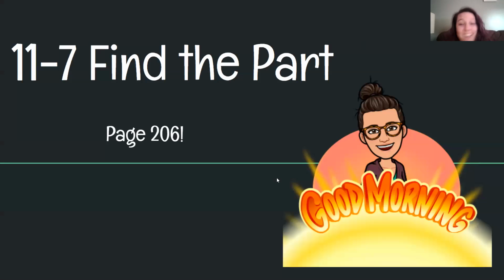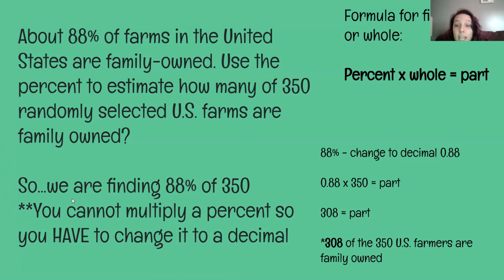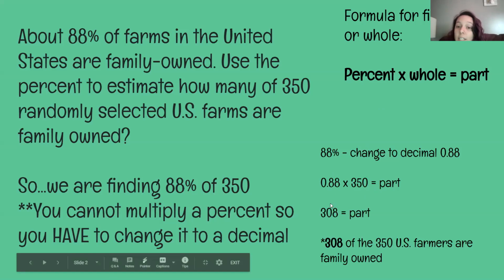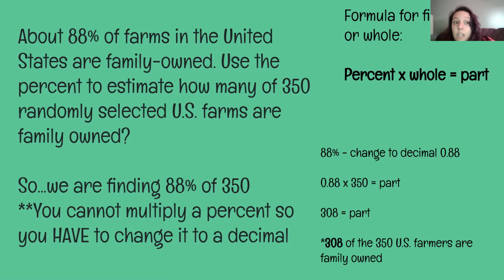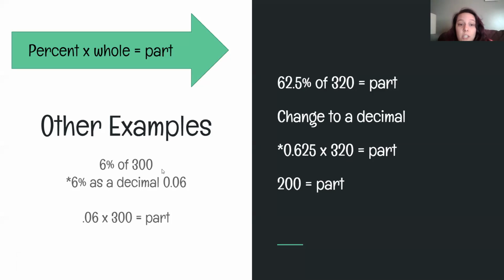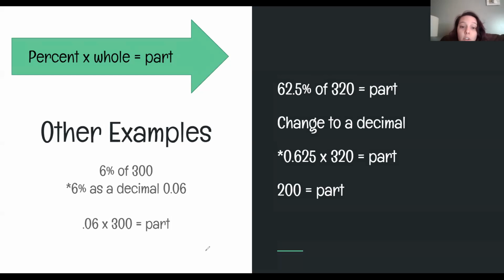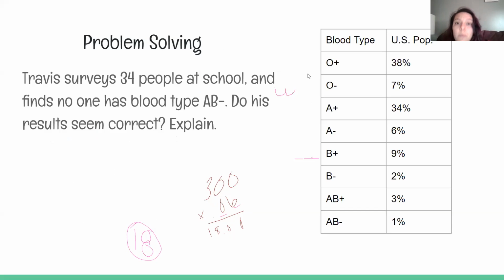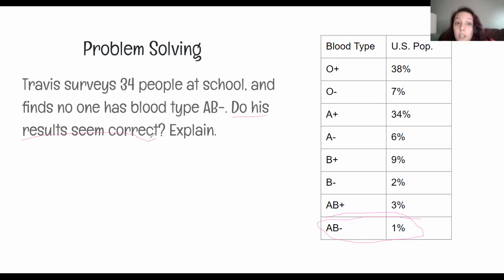11-7 Find the Part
6th Grade Math
Find the Part

Sadlier Math